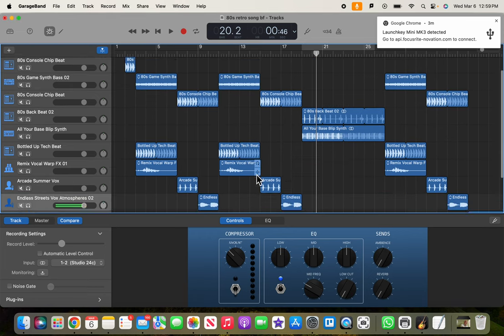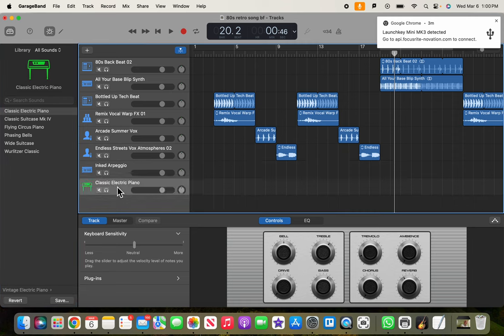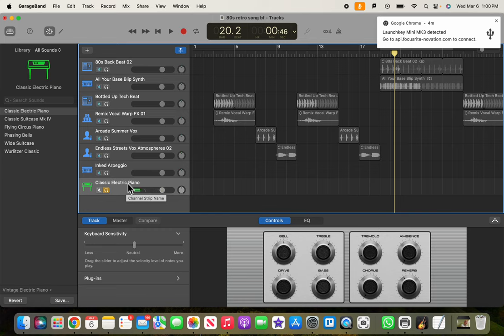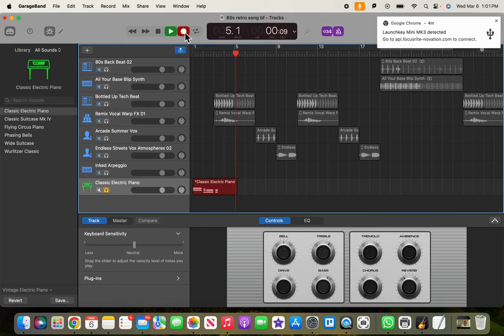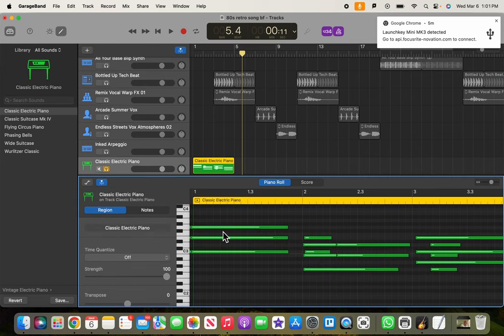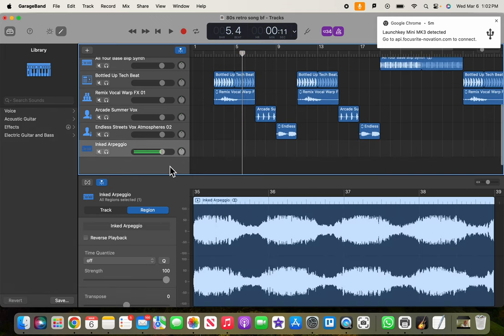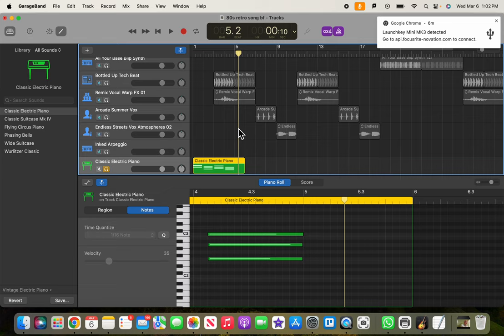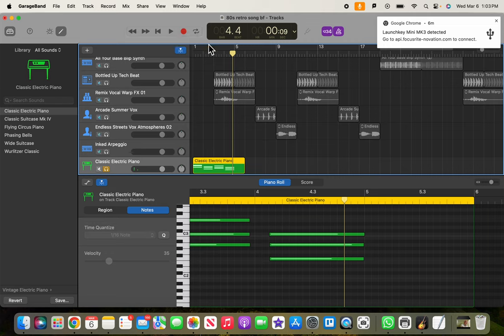02 playing chords